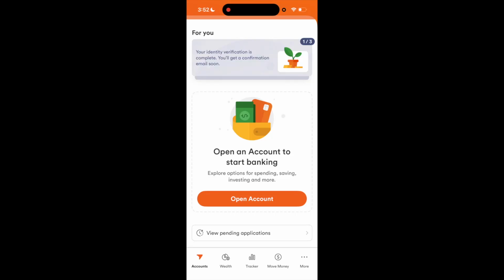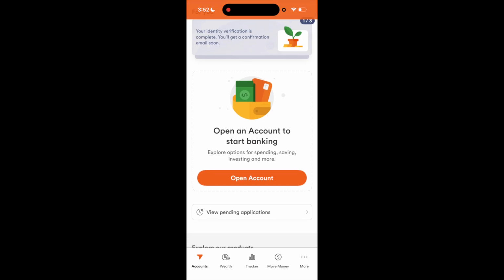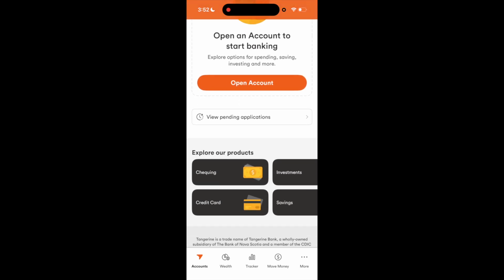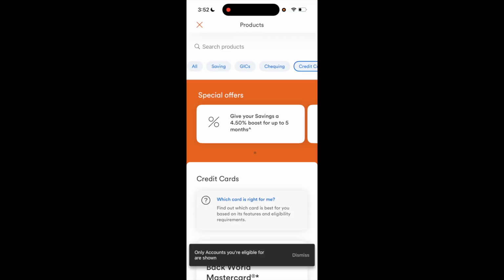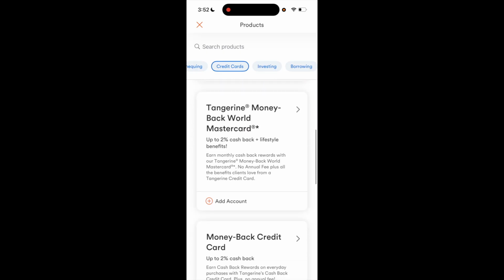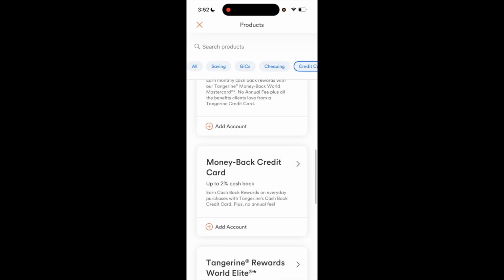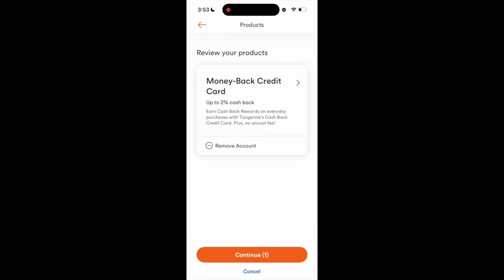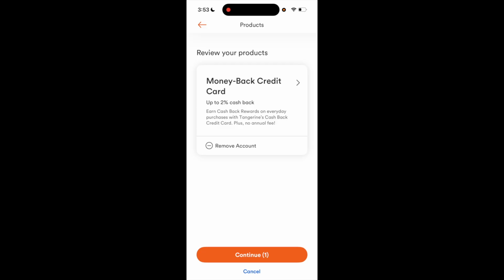How To Open Up A Money-Back Credit Card On Tangerine Bank | Step By Step - Tangerine Bank Tutorial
How To Open Up A Money-Back Credit Card On Tangerine Bank | Step By Step Guide - Tangerine Bank Tutorial

Learn how to open up a Money-Back Credit Card on Tangerine Bank with this easy step-by-step Tangerine Bank tutorial. If you want to earn cash back on everyday purchases, build your credit history, manage spending more effectively, or take advantage of Tangerine's customizable rewards categories, Tangerine makes it easy to apply for a Money-Back Credit Card online.

In this Tangerine Bank tutorial, you'll learn exactly how to visit Tangerine's website or mobile app, sign in to your account, navigate to the credit card section, review the Money-Back Credit Card features, and complete the application process. You'll also learn about eligibility requirements, required personal information, and what to expect after submitting your application.

A Tangerine Money-Back Credit Card can be useful for earning cash back on purchases such as groceries, gas, restaurants, recurring bills, entertainment, and other everyday expenses. Eligible cardholders can select reward categories that match their spending habits and track their rewards through Tangerine's online banking platform.

In this step-by-step guide, you'll learn how to apply for a Tangerine Money-Back Credit Card, submit your application, review approval details, activate your card, set up online account management, and start earning cash back rewards. We'll also cover a few tips for maximizing rewards, managing payments responsibly, and building a strong credit profile.

If you're searching for how to open a Tangerine Money-Back Credit Card, how to apply for a Tangerine cash back credit card online, how to earn rewards with Tangerine credit cards, or how to get a Tangerine Money-Back Credit Card in Canada, this tutorial has everything you need.